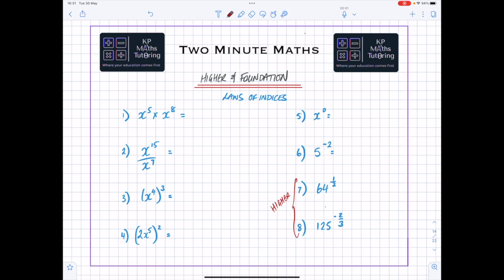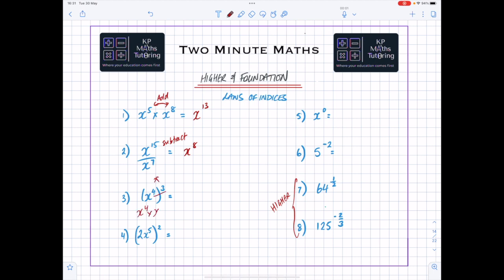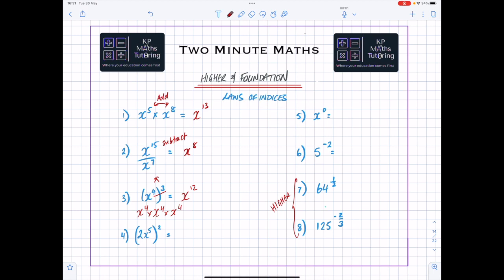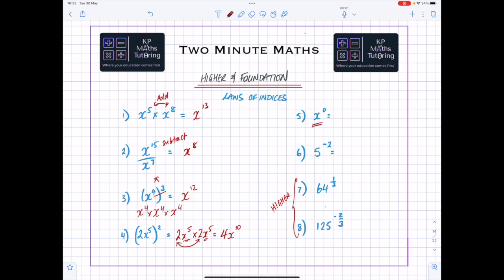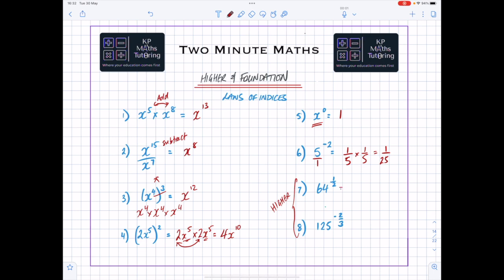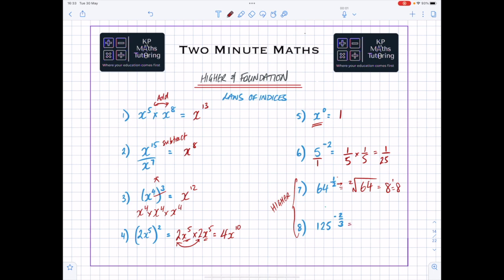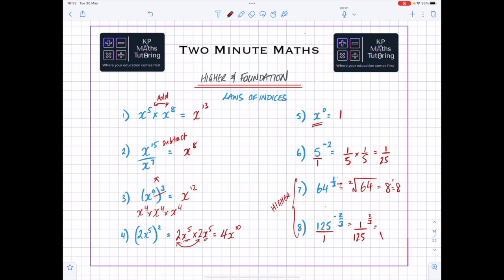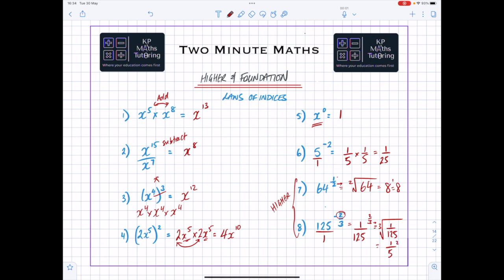2 Minute Maths Laws of indices - higher and foundation